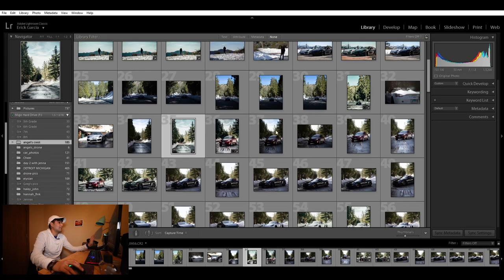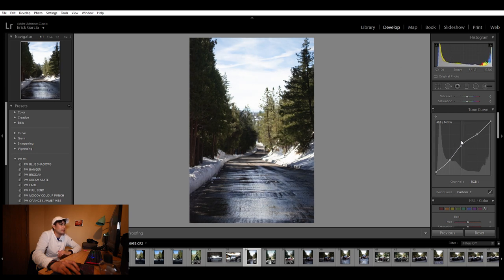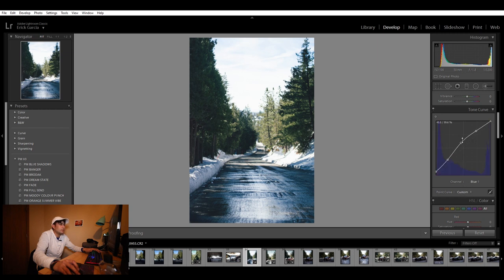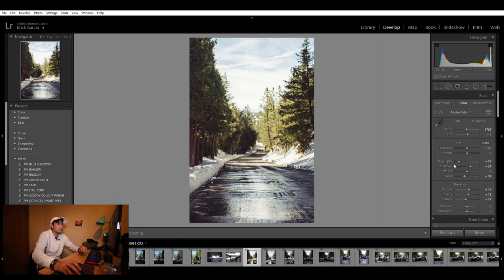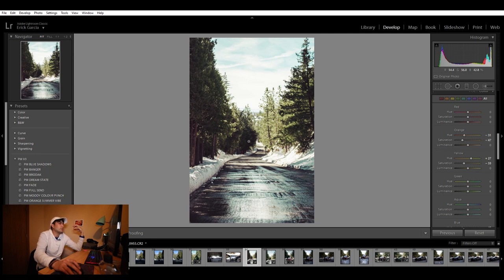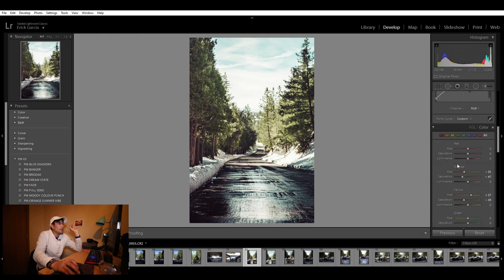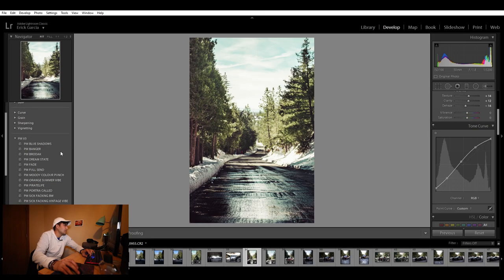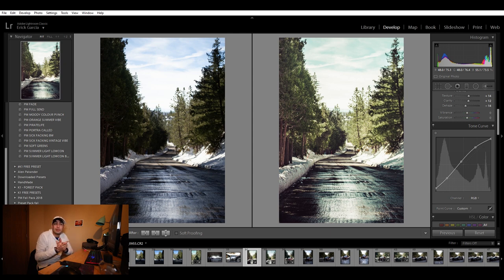How I edit my photos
Just a simple video of how I edit my photos. Please ask if you want more of this.